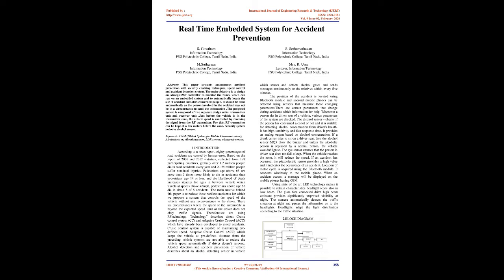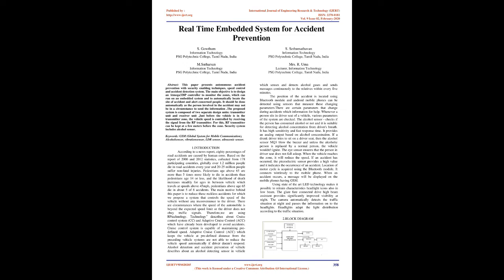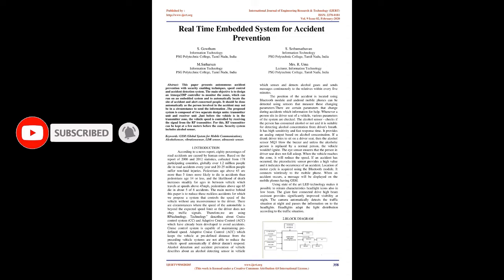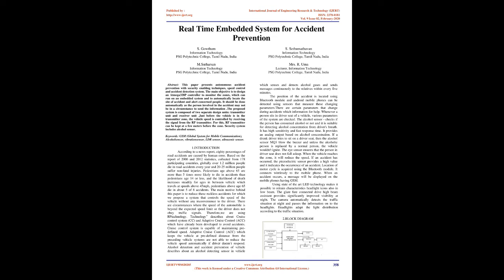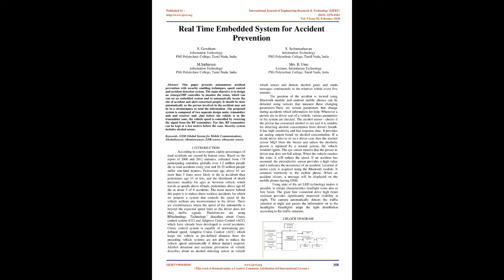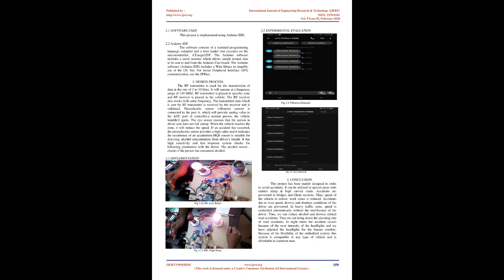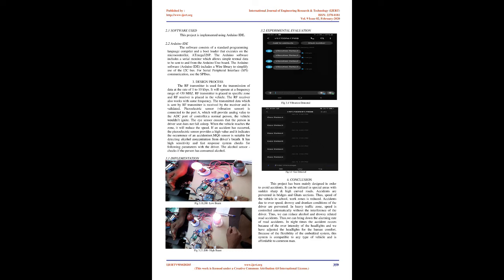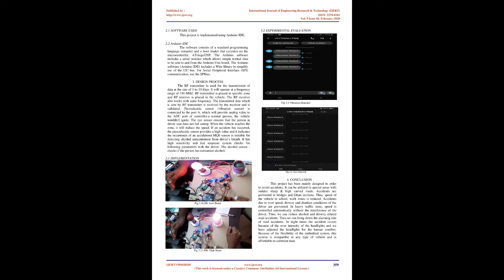Real Time Embedded System for Accident Prevention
R. Uma , S. Gowtham , M.Sutharsan , S. Sethumathavan

This paper presents autonomous accident prevention with security enabling techniques, speed control and accident detection system. The main objective is to design an Atmega328P controller to monitor the zones, which can run on an embedded system and to automatically locate the site of accident and alert concerned people. It should be done automatically as the person involved in the accident may not be in a circumstance to send the information .The proposed system is composed of two separate design units: transmitter unit and receiver unit .Just before the vehicle is in the transmitter zone, the vehicle speed is controlled by receiving the signal from the RF transmitter. For this, RF transmitter can be kept at a few meters before the zone. Security system includes alcohol sensor.